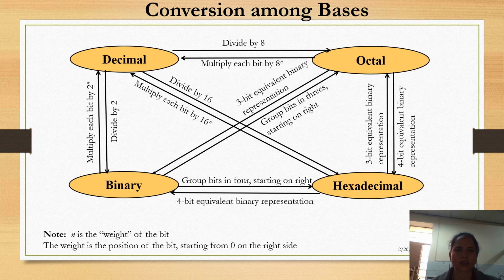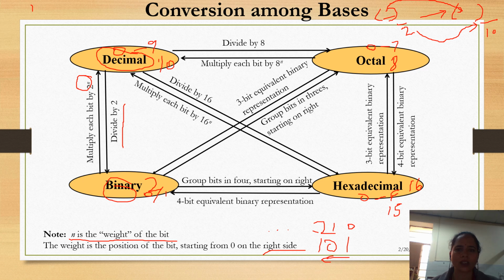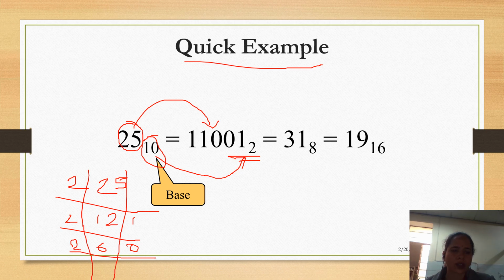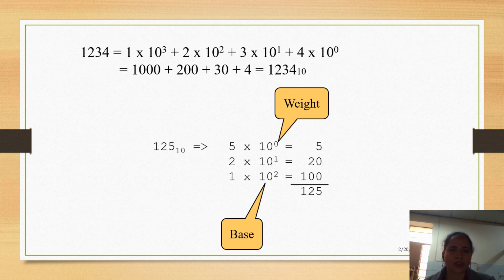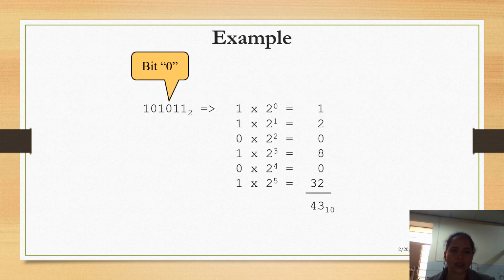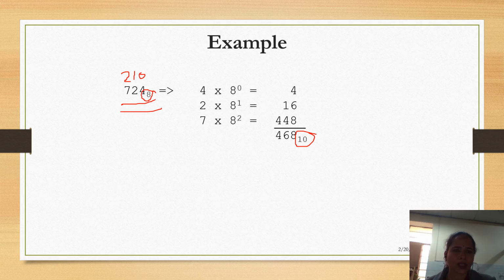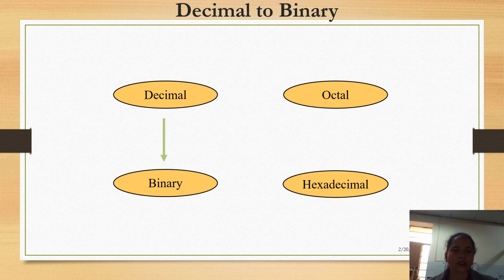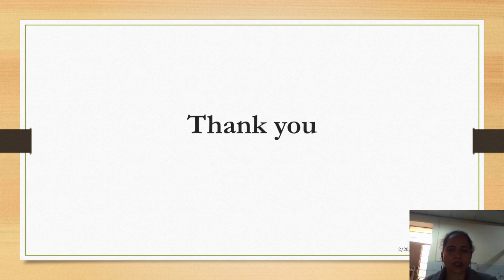Rec L 4 1 Computer Number System Conversions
Computer number system conversions involve changing numbers between different numeral systems. Binary to Decimal is done by multiplying each binary digit by powers of 2, while Decimal to Binary involves repeated division by 2. Binary to Octal/Hexadecimal is done by grouping binary digits into sets of three (Octal) or four (Hex). Similarly, Octal/Hex to Binary converts each digit into its binary equivalent. These conversions are essential in computing and digital electronics.